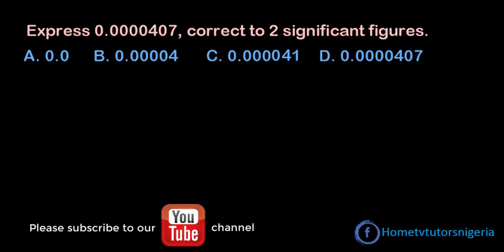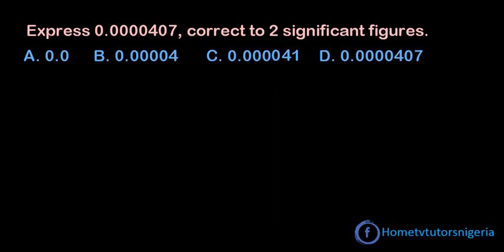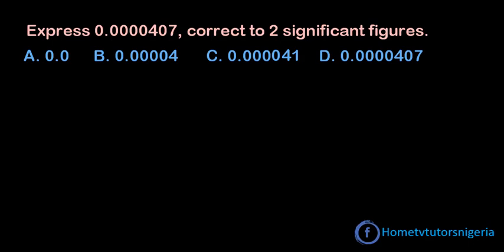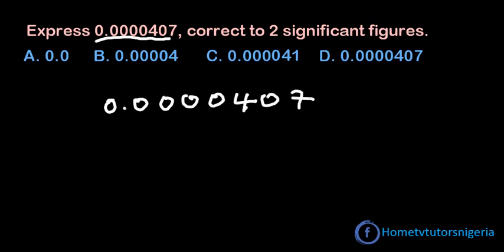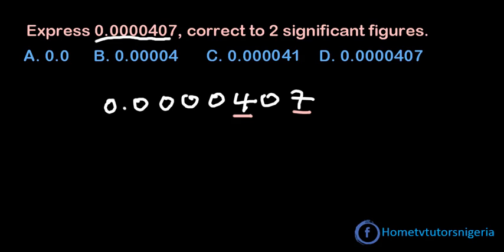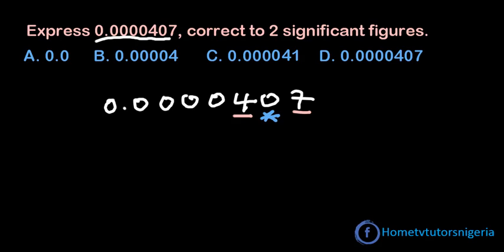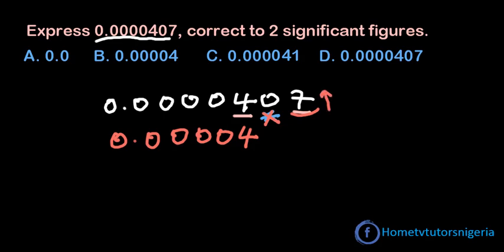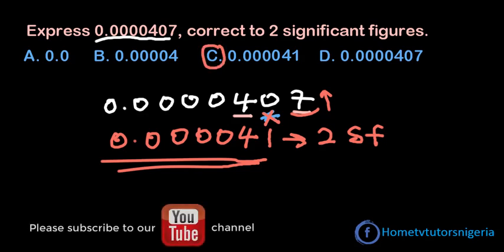Q1 Expressing 0.000407, correct to two Significant figures: WAEC / WASSCE EXAM Solutions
Expressing 0.000407, correct to 2 Significant figures

By the end of this very explanatory short video, you will be able to round off decimal numbers to 2 significant figures.

Some rules of rounding off decimal numbers are also mentioned to further explain how to express decimal numbers to the required significant figures.

WAEC MATH EXAM PREP SOLUTIONS 2019